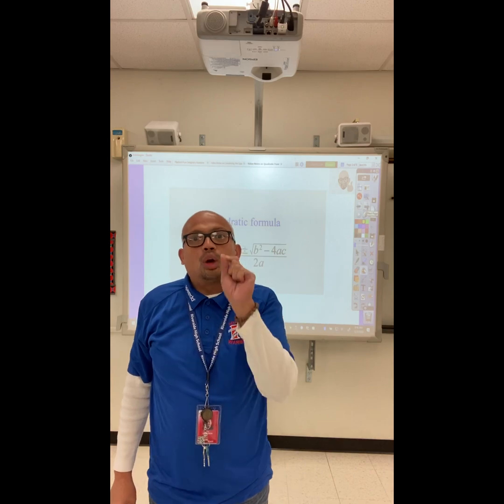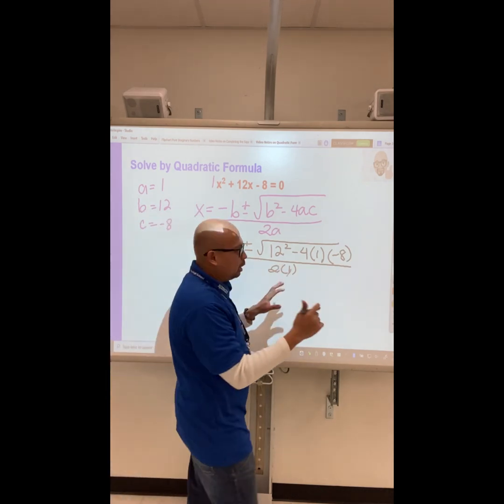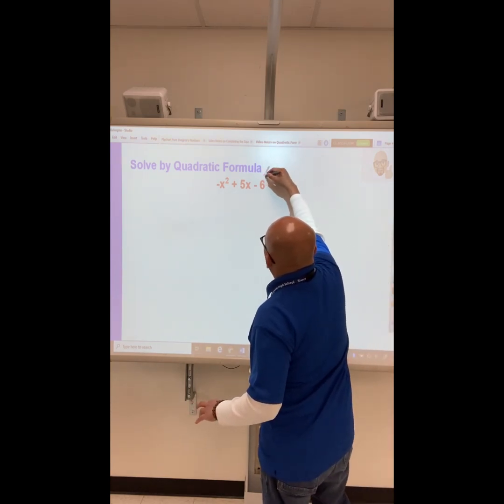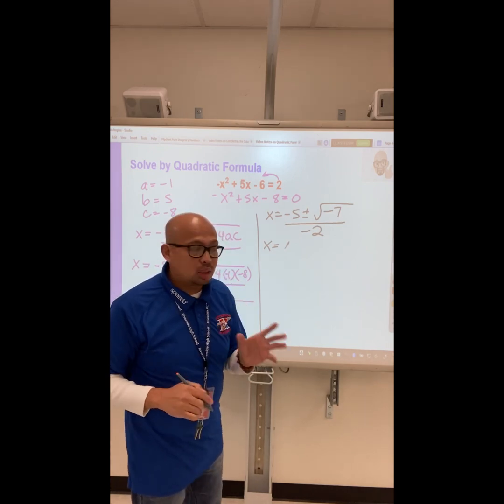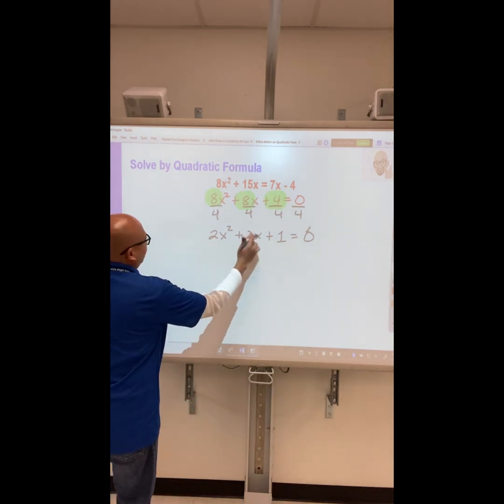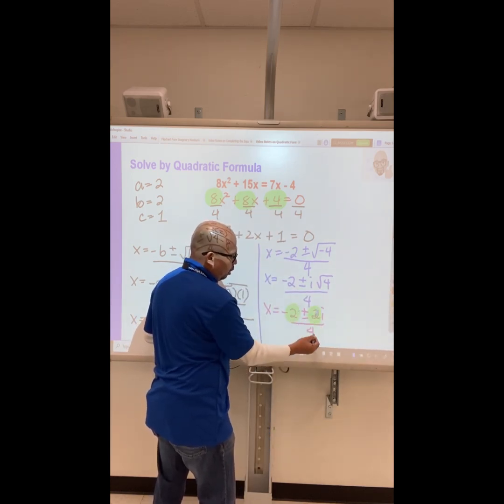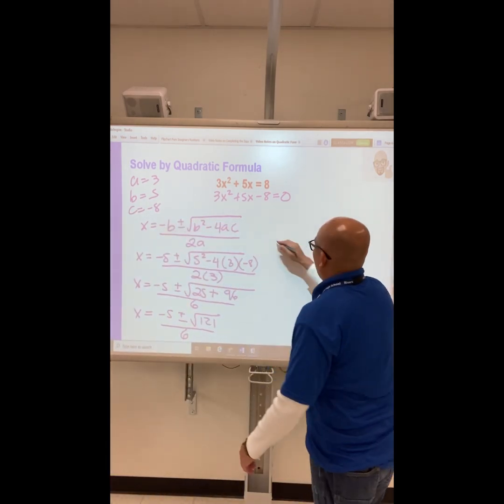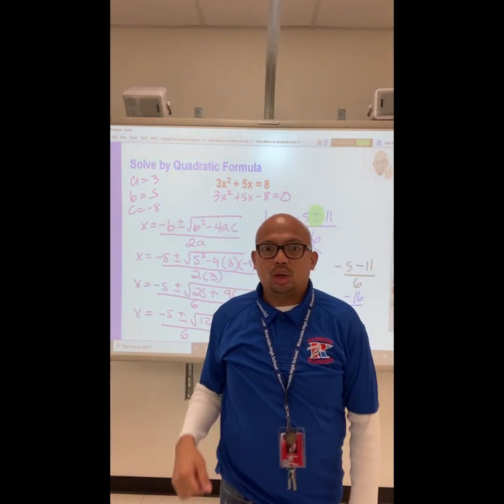Solve by Quadratic Formula